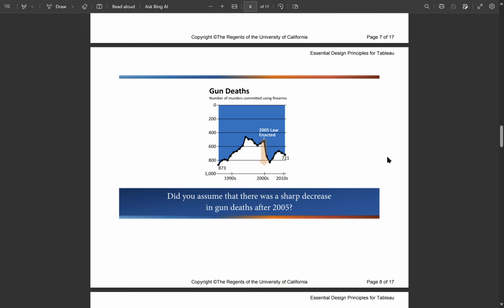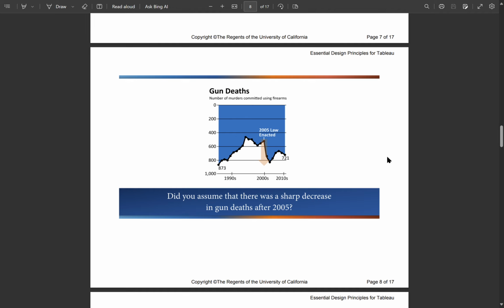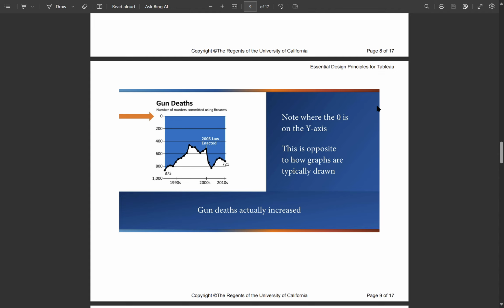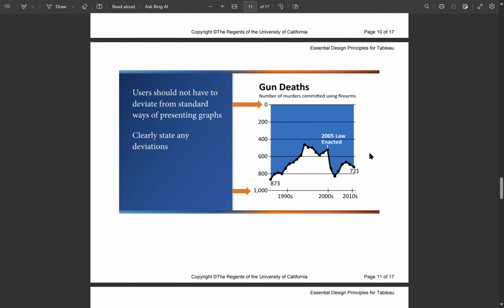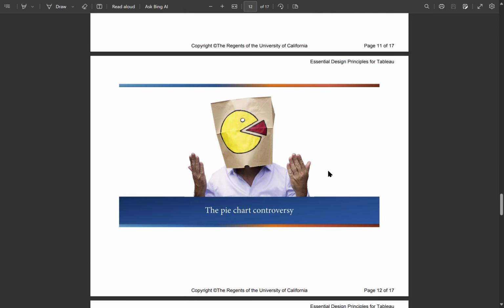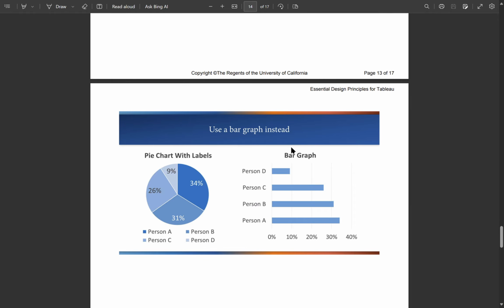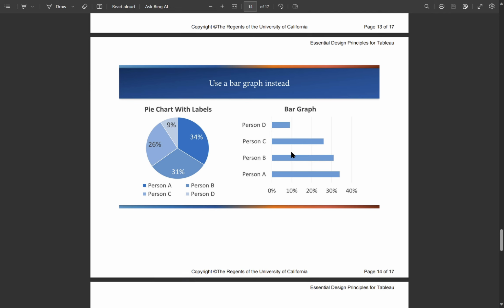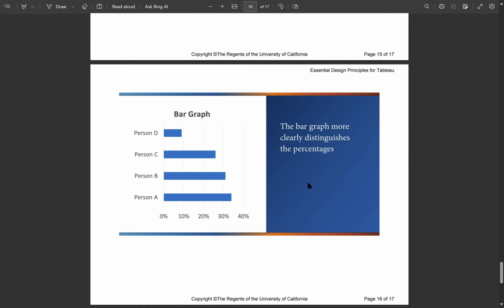UCD 02 Week 1 Video 5